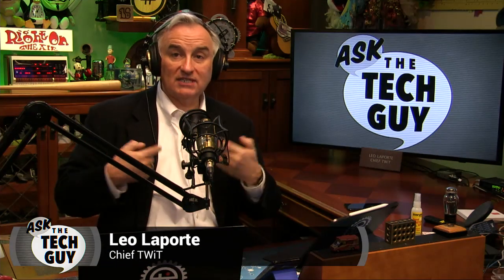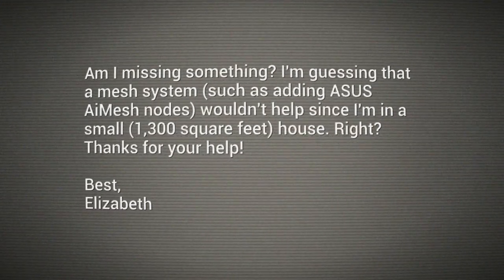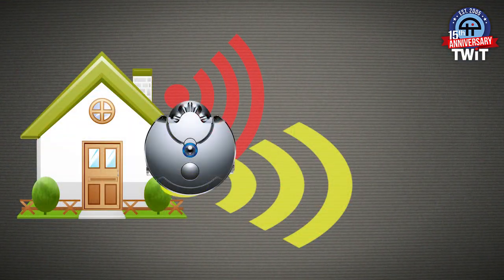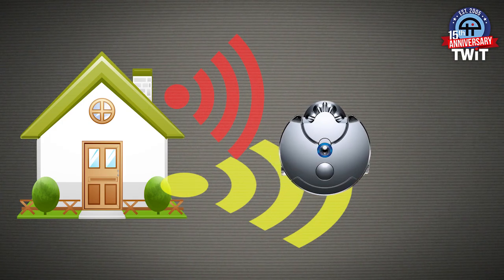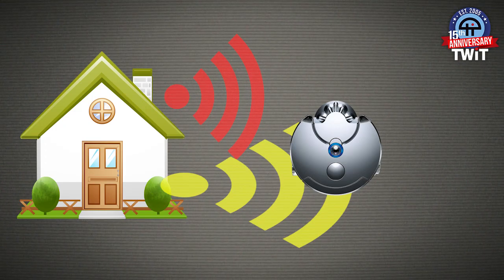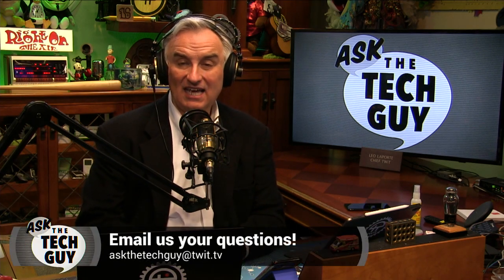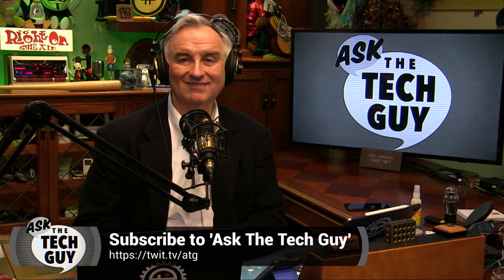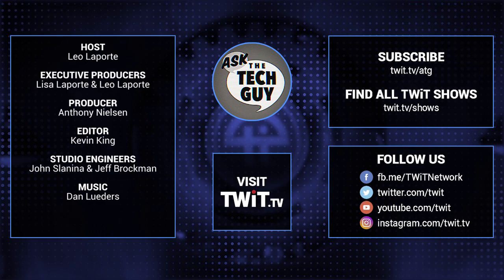How to Connect 2.4 GHz Smart Home Devices to a 5 GHz WiFi Router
Can't connect a smart home device to your network? Many older IoT devices won't work on the 5 GHz band. Leo Laporte explains how to connect your device to the 2.4 GHz band.